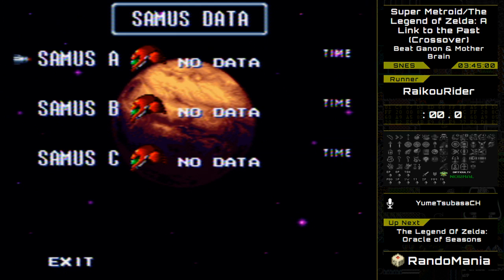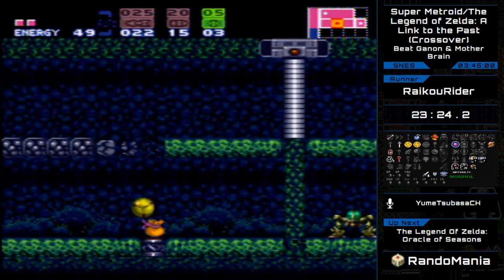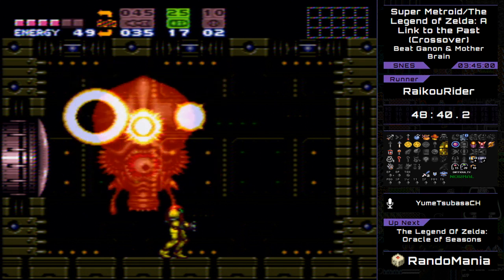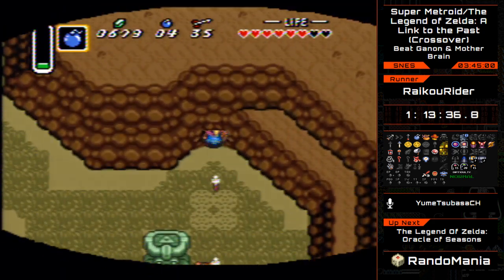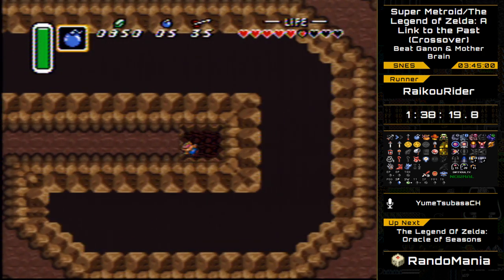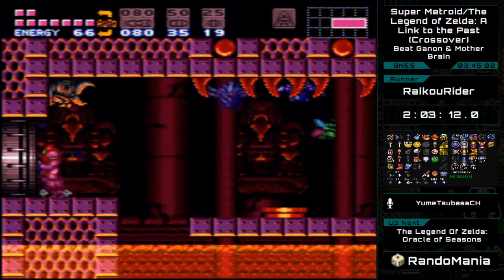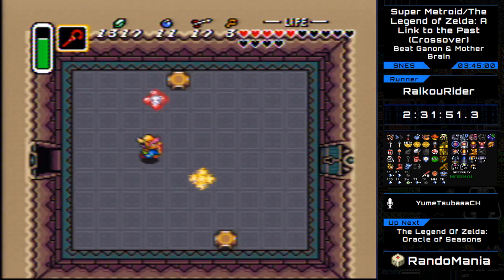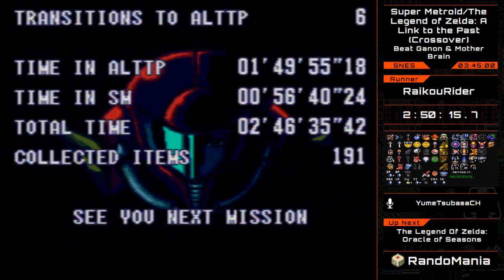Randomania MegaMarathon 2019 - Part 15 - Super Metroid/ALTTPR Crossover